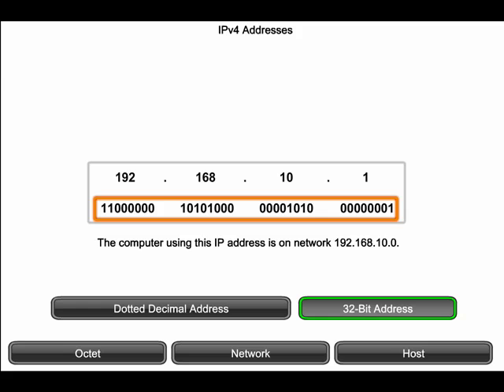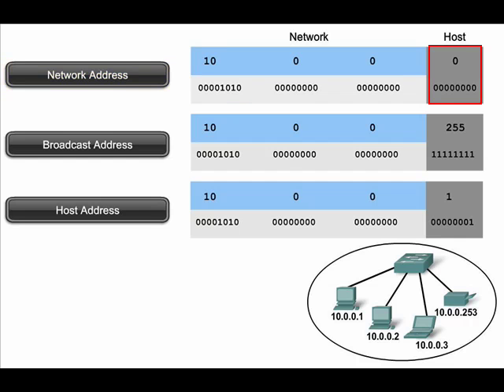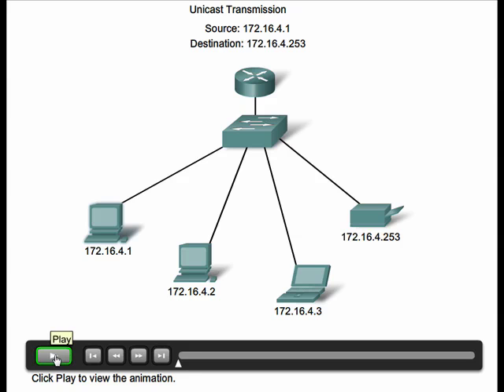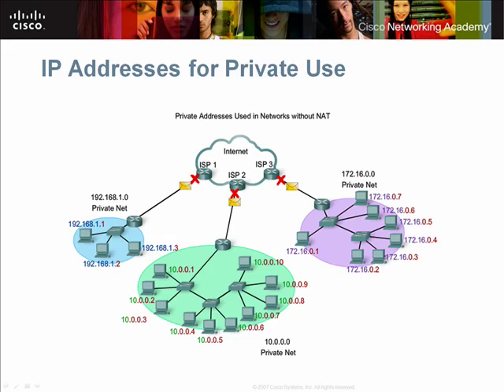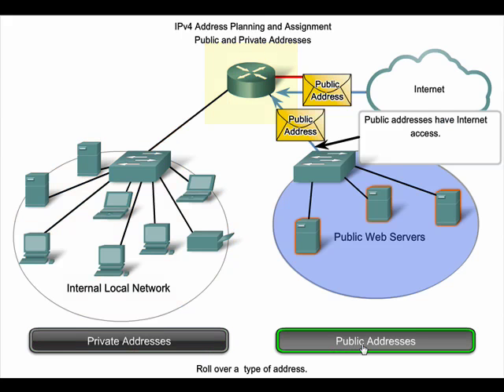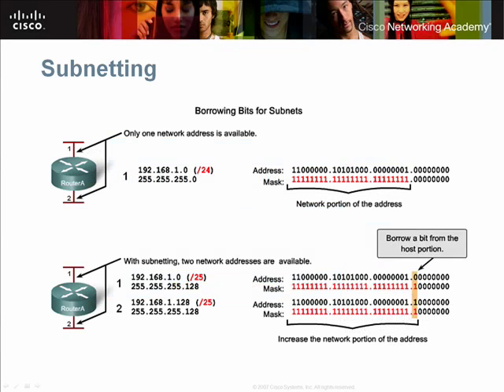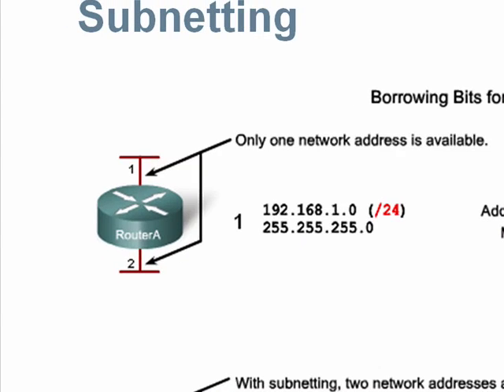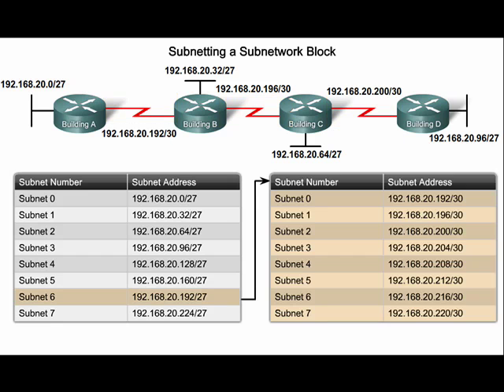Addressing the Network IPv4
Vídeo explicativo de CISCO de cómo funciona el direccionamiento IPv4.